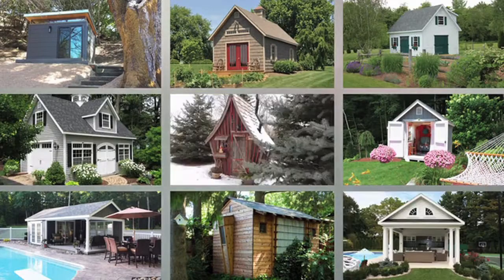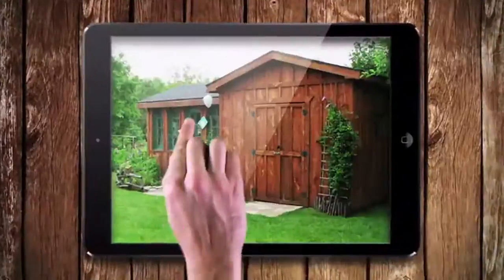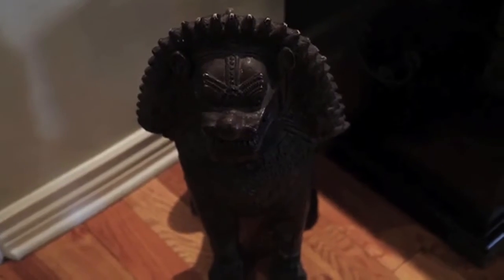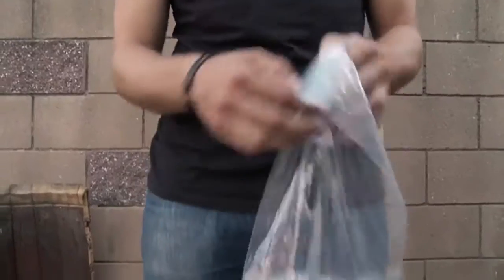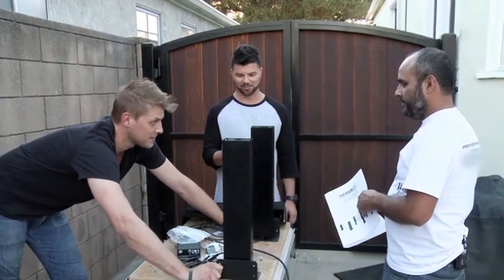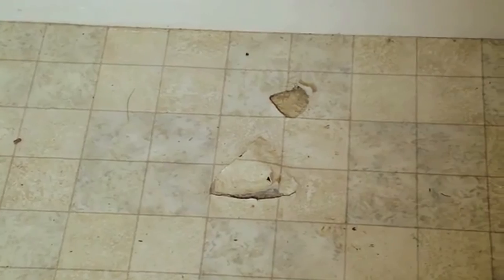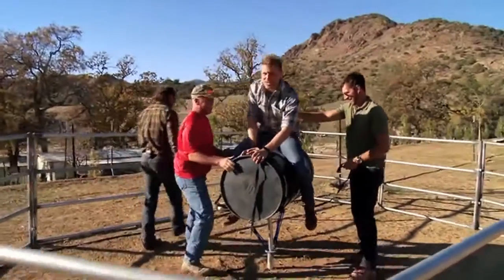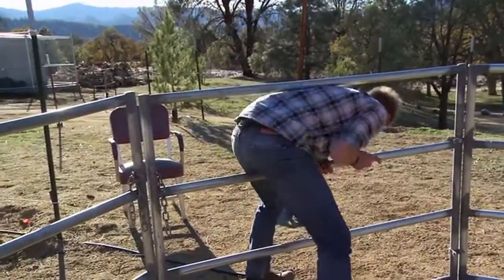Luke Barr "He Shed, She Shed" Reel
A quick peek at some of my favorite and not so favorite moments from season 1 of "He Shed, She Shed!"